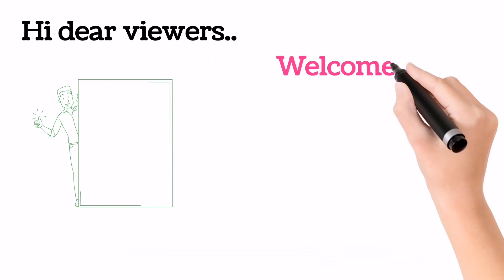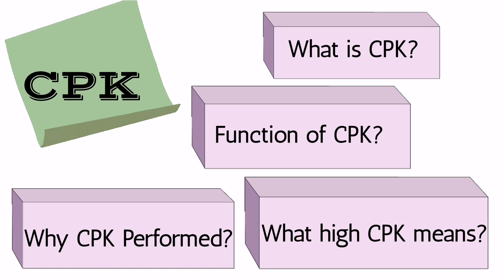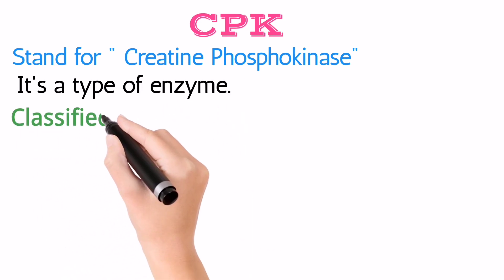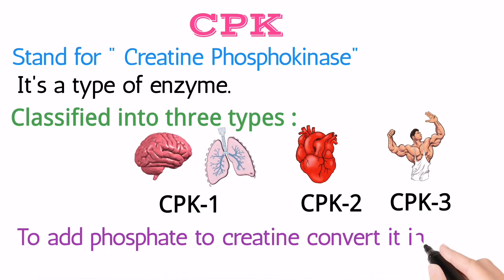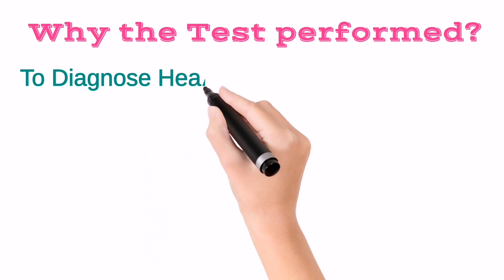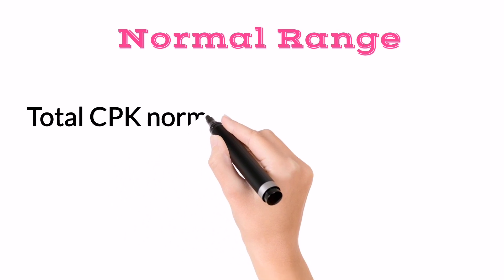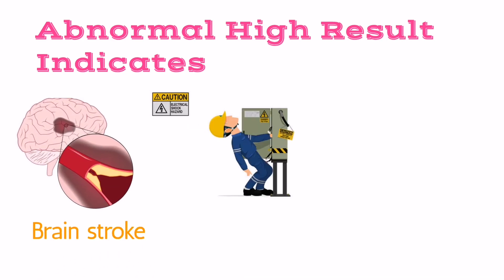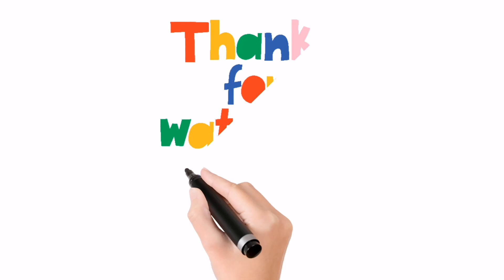CPK Test | Causes of High CPK | Why cpk done | CPK isoenzyme|CPK mb test| Medical Core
Cpk is an enzyme that is used as marker in diagnosing of different disease. Now what is actually CPK is? What is the basic Functions? Why doctors recommended it? What are the Causes of Abnormally high CPK value.
So all of these you will learn in this short lecture. So keep watching till the end.
Thanks ❤️